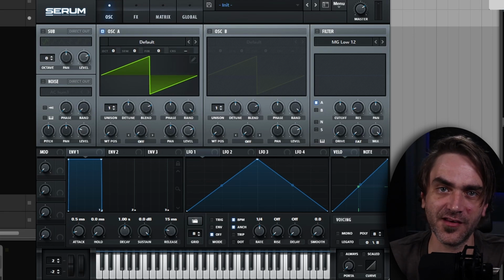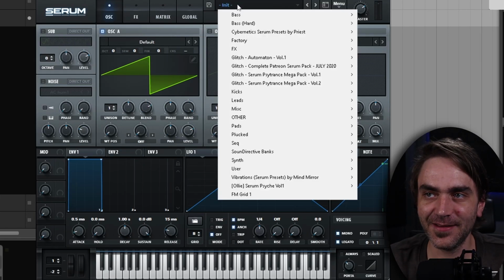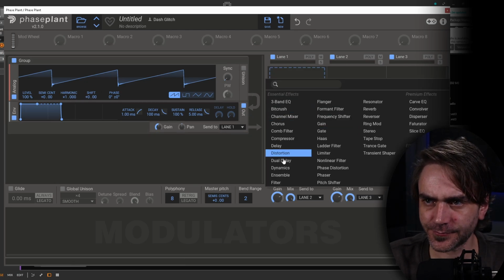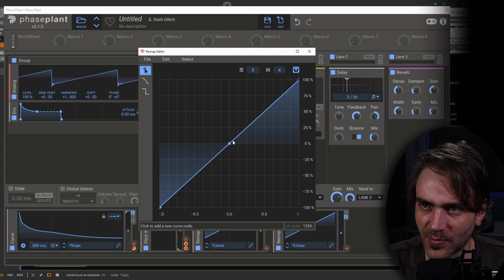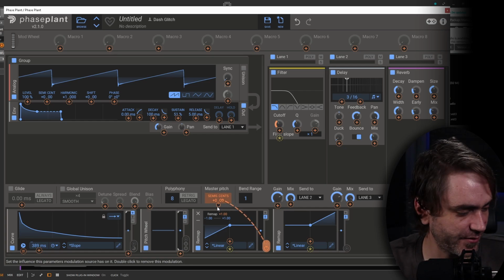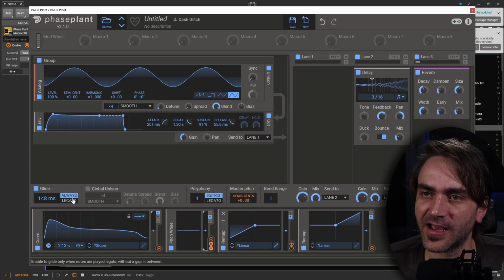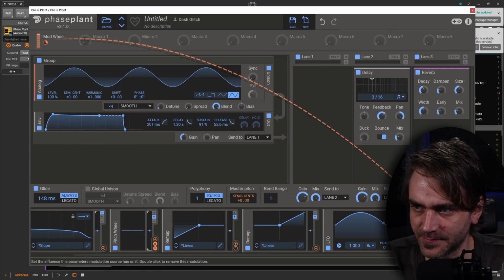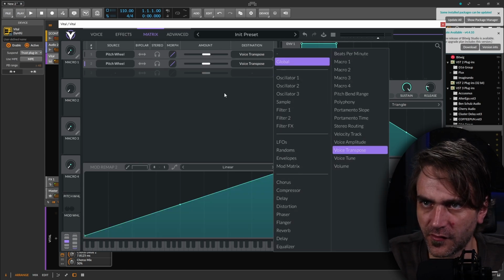Asymmetrical Pitch Bend Techniques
JABBA XY | Scott Garman | Yaroslav Ganin | Psybur | Alex Vmen | Tai Lucas | August